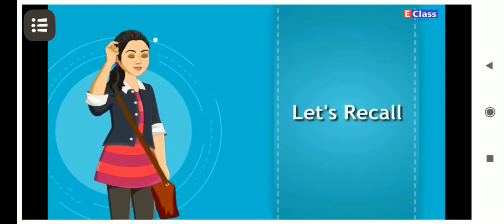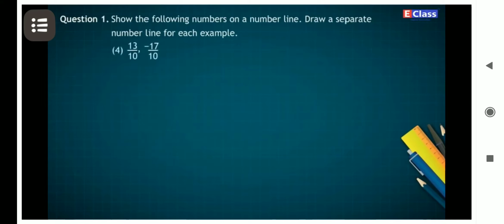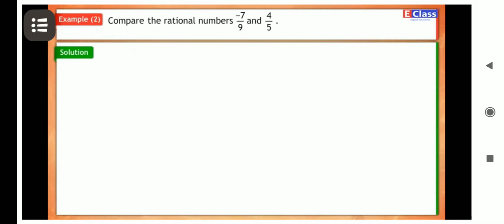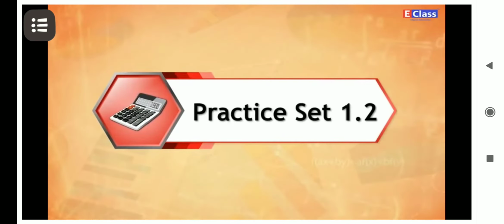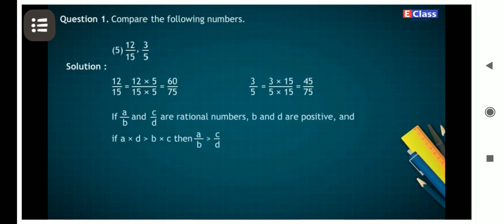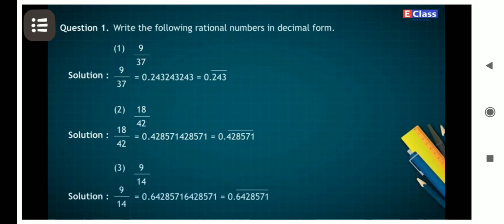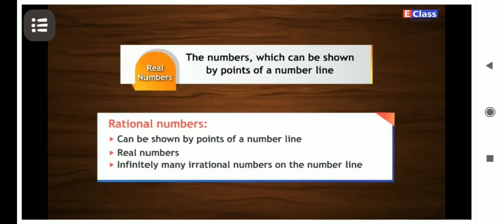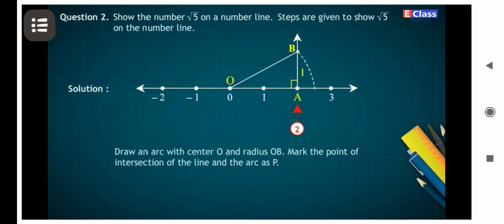Isra vidyalaya High school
Std 8th Eng.. Med - mathematics cheptar 1